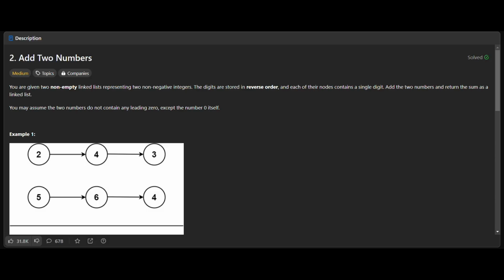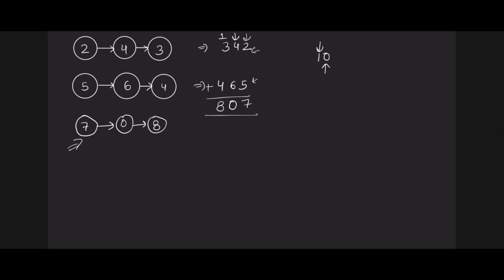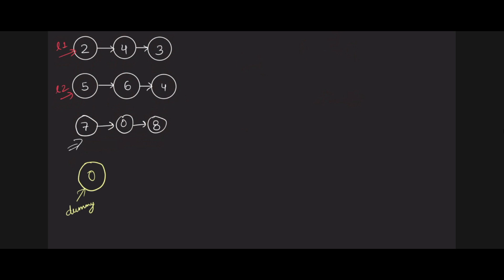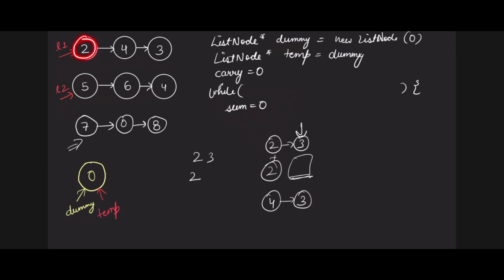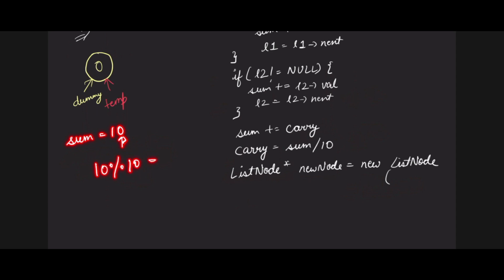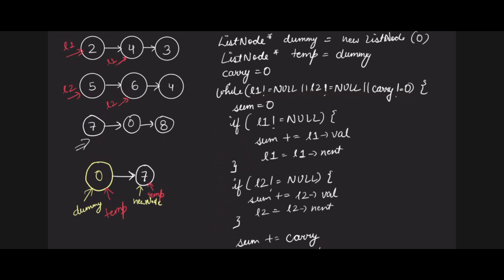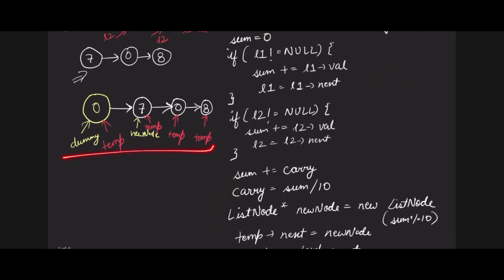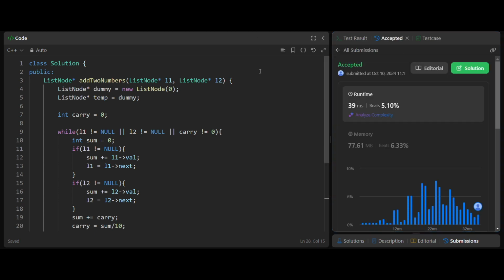Add Two Numbers | Leetcode